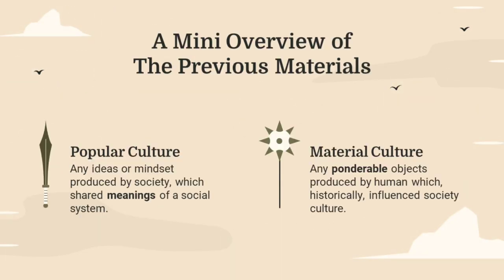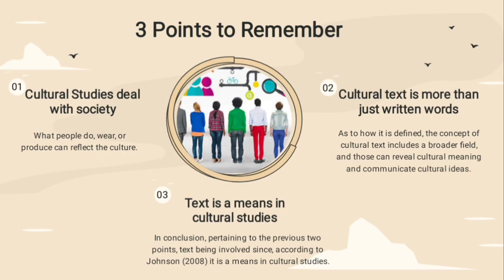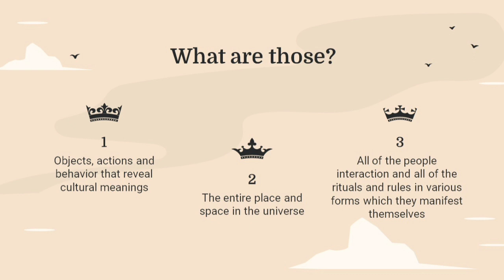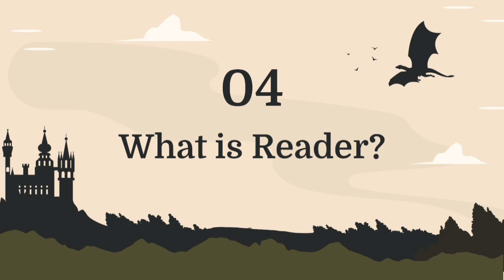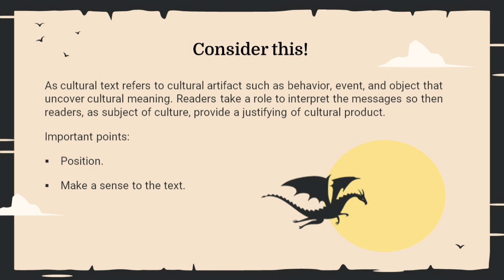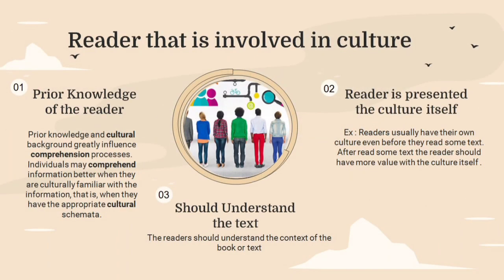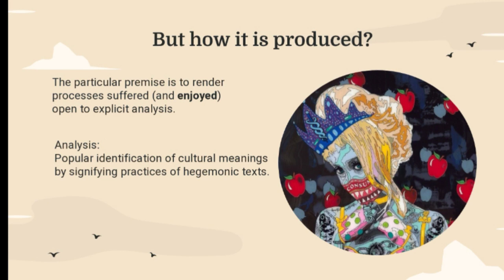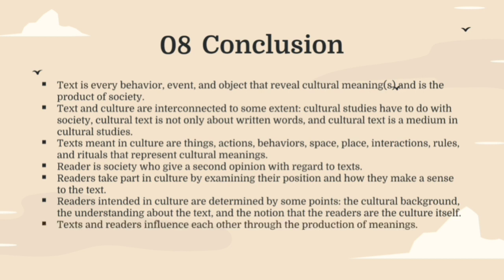Texts and Readers | Cultural Studies B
Hi!
We are from 3rd group, Cultural Studies B, English Literature Department, Faculty of Humanity, UIN Maulana Malik Ibrahim Malang, East Java, Indonesia.

Hopefully this video can be beneficial for you all!